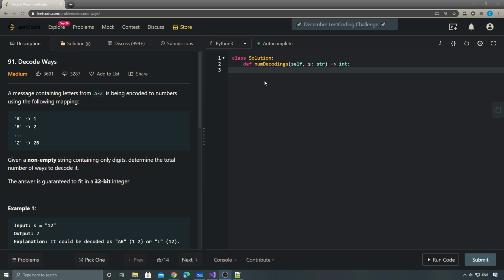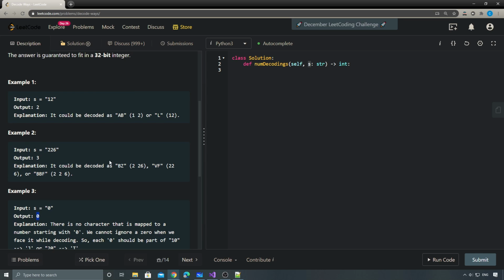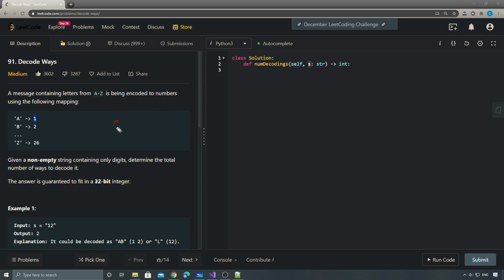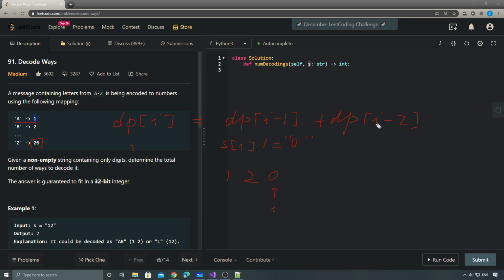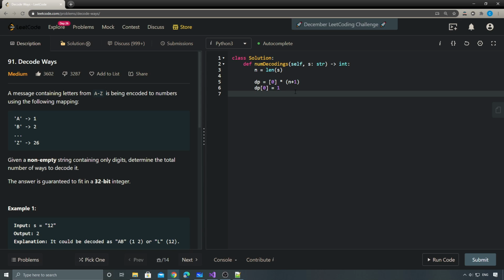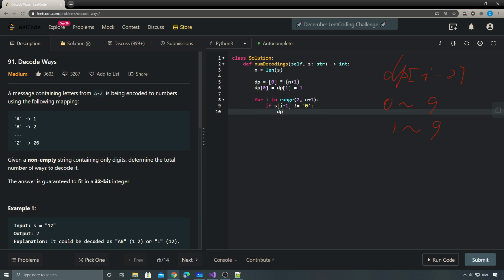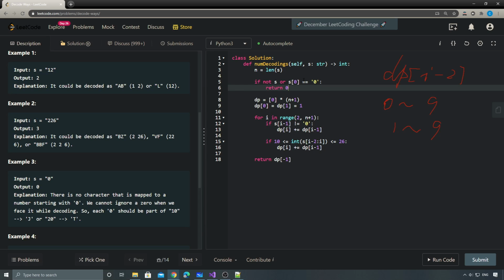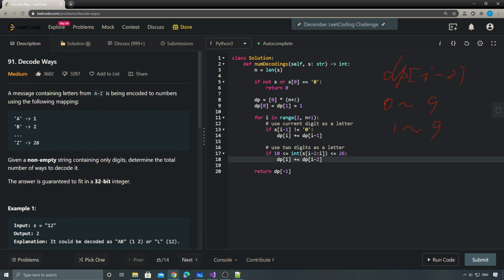LeetCode 91. Decode Ways